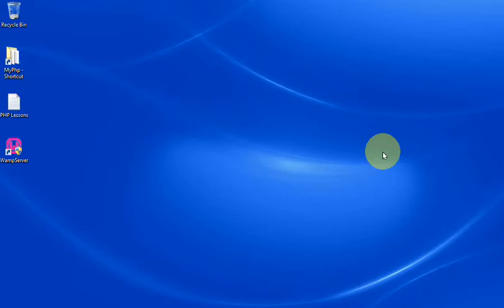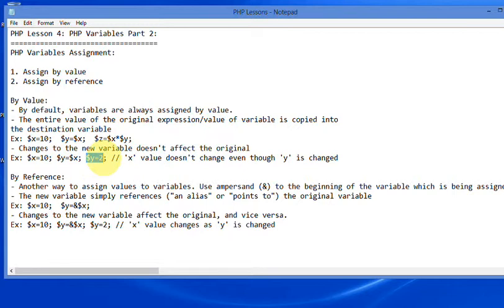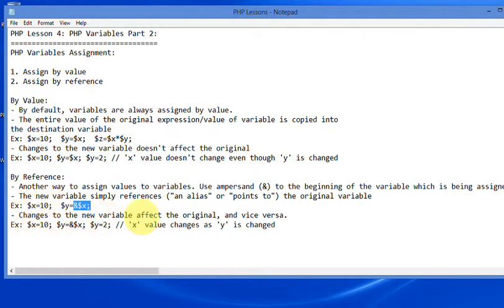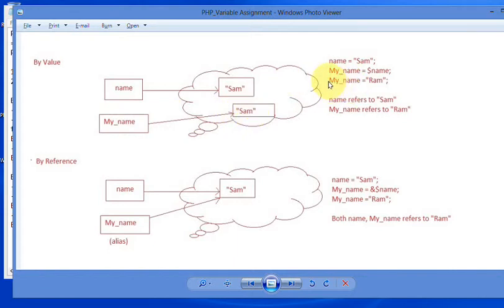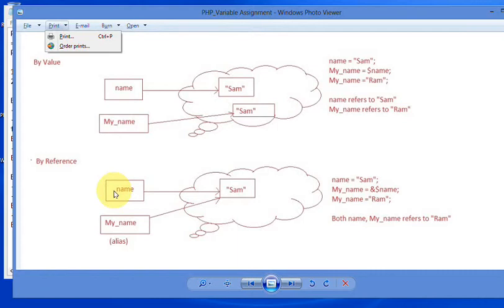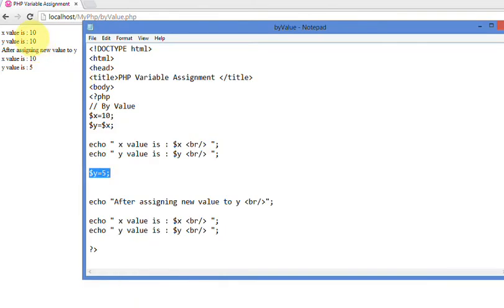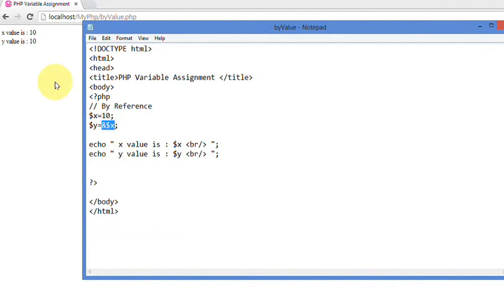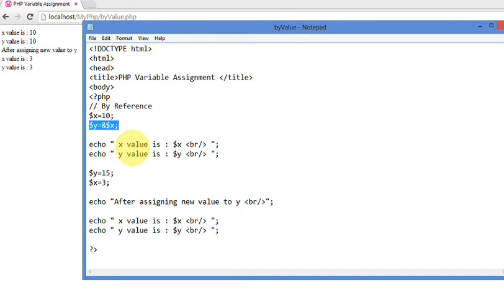PHP Lesson 4: PHP Variables Part 2 (Variables Assignment)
PHP Variables Assignment
1. Assign By Value
2. Assign By Reference.
Sorry about my English today I'm bit rush to finish I have no time to rerecord.